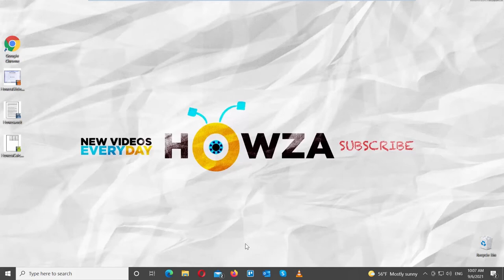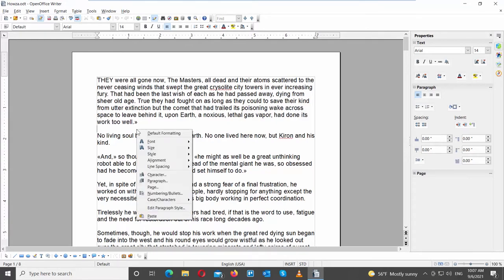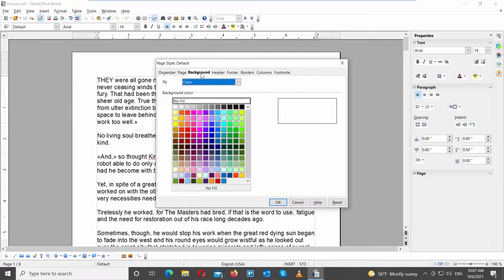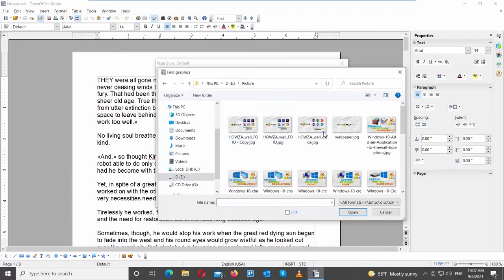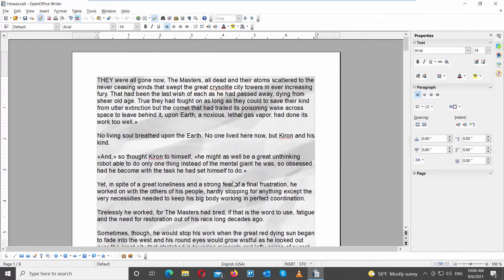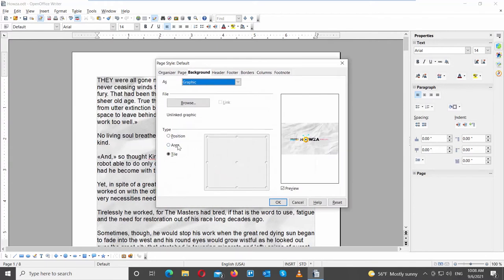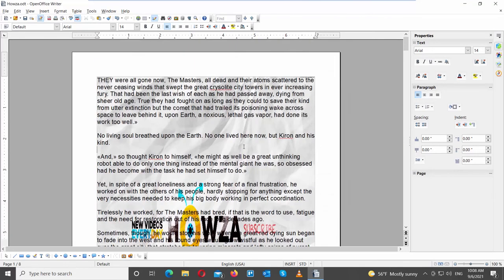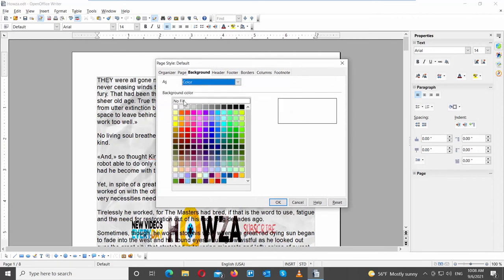How to Insert a Background Image in Open Office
Hey! Welcome to HOWZA channel! In today's tutorial, we will teach you how to insert a background image in Open office.
Right-click on the page and choose Page from the list. You can also click on Format and choose page from the list. A new window will open.
Go to Background tab. Set As to graphic. Go to File and click on Browse. Choose the image that you want and click on Open.
Go to Type and choose Option that you need: Position, Area or Tile. Click Ok to apply to the document. Right-click on the page and choose Page from the list. Go to Type and choose Option that you need: Position, Area or Tile. You can see that every type looks different on the background.
You can also remove the image. Right-click on the page and choose Page from the list. Go to Background tab. Set As to Color. Choose white color. Click Ok.